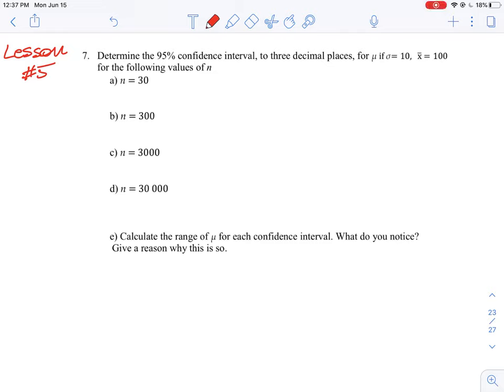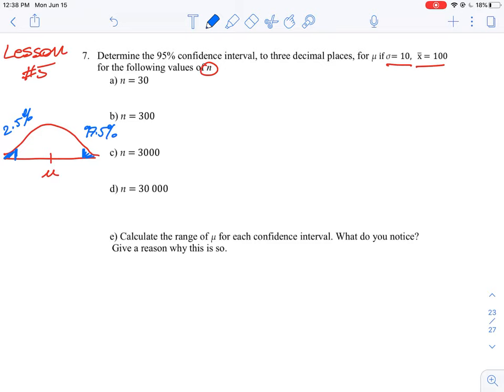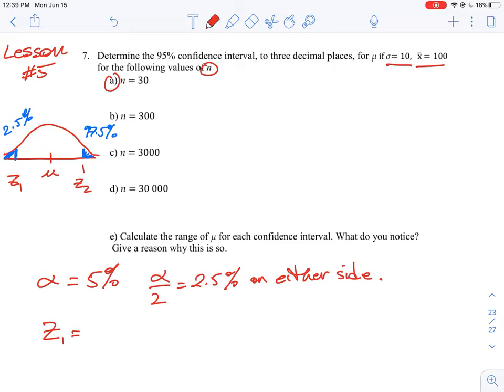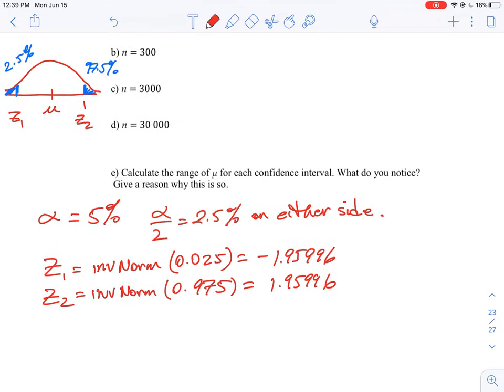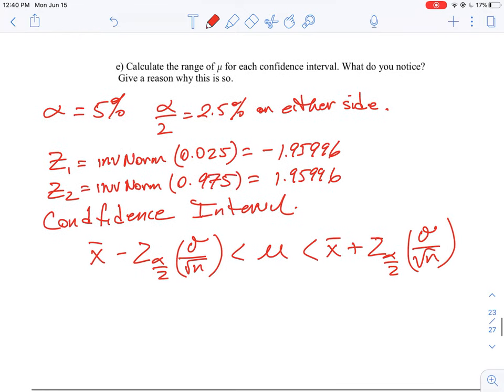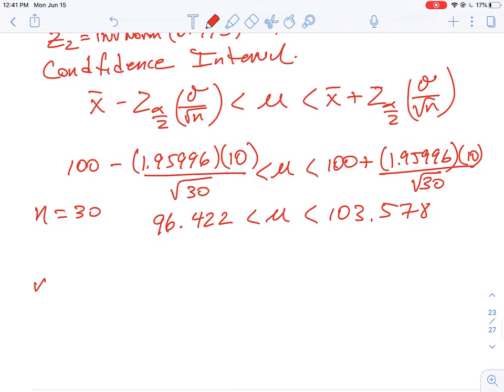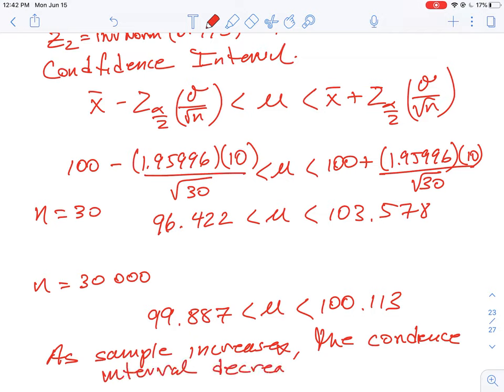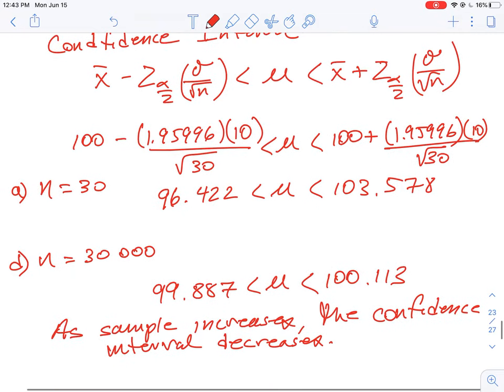U7 L4 Q7